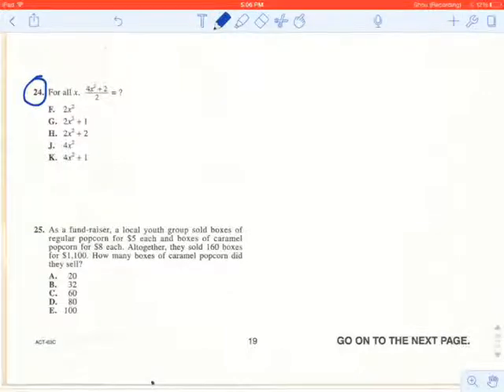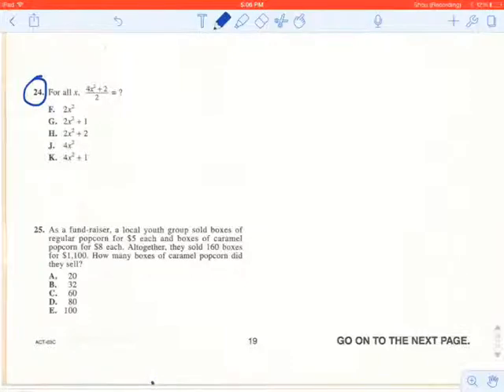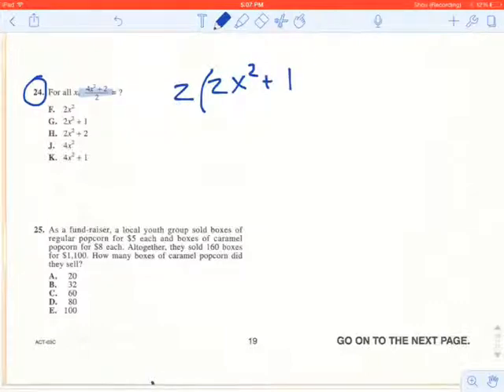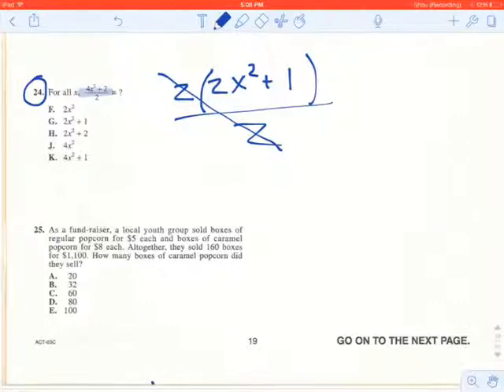ACT 63C Math #24